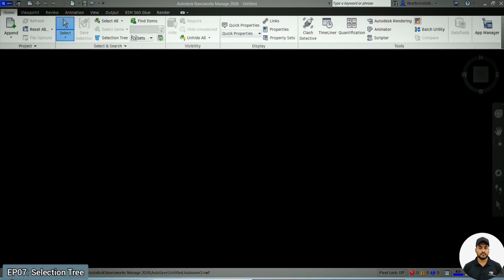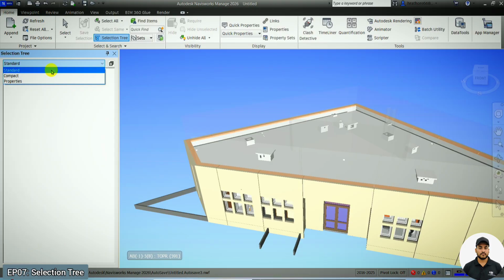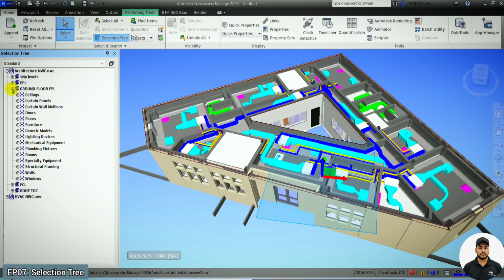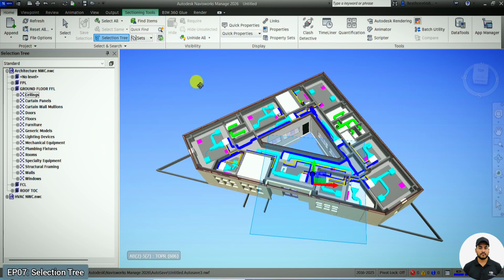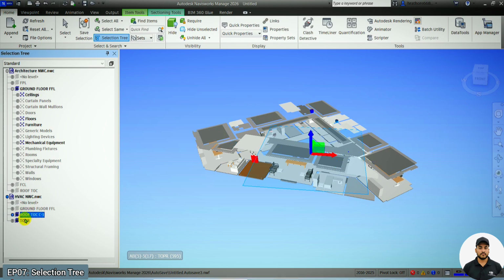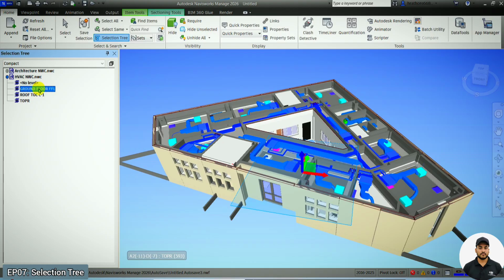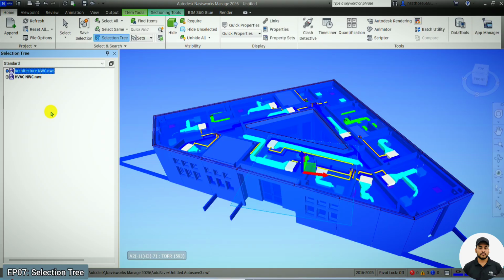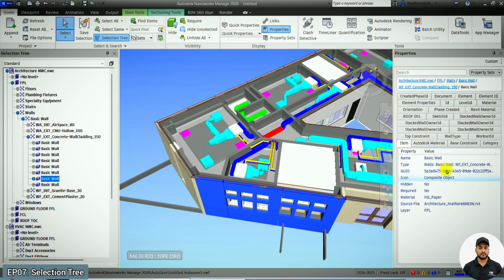#07 Navisworks Tutorial: Understanding the Selection TREE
Navisworks 2026 Tutorial: Understanding the Selection TREE
Learn how to use the Navisworks Selection Tree to quickly navigate and organize BIM models. This short tutorial helps improve model review, coordination, and clash detection efficiency. Perfect for Navisworks beginners and BIM professionals.